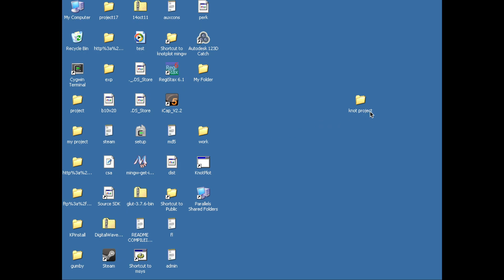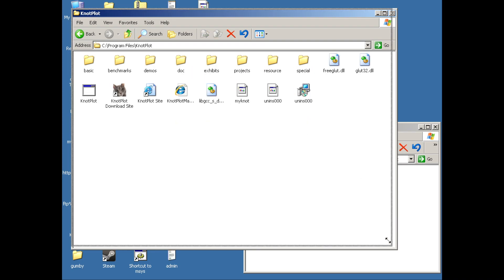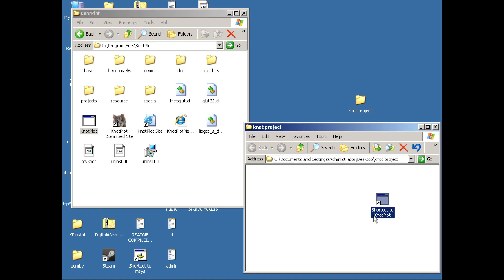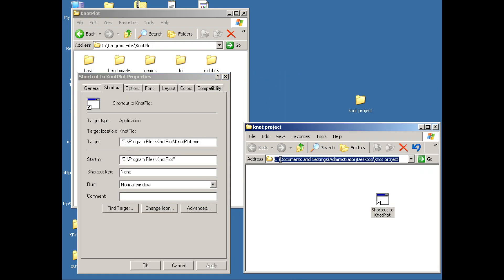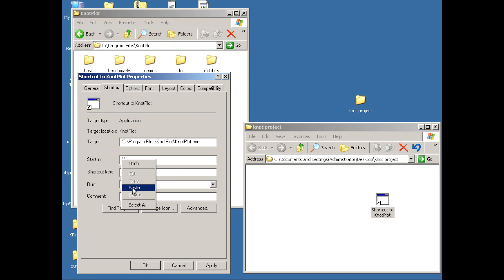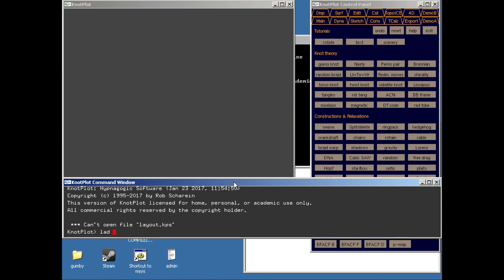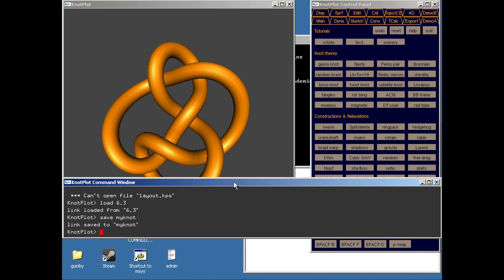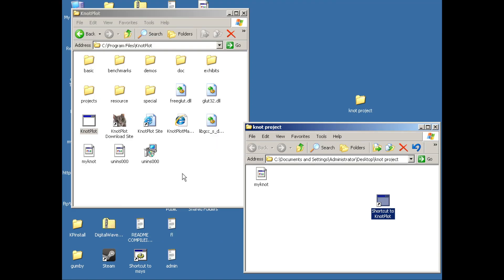Create a Folder for a KnotPlot Project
This is for Windows XP but it's basically the same for Windows 10.  You'll want to look in Program Files (x86) instead of Program Files.